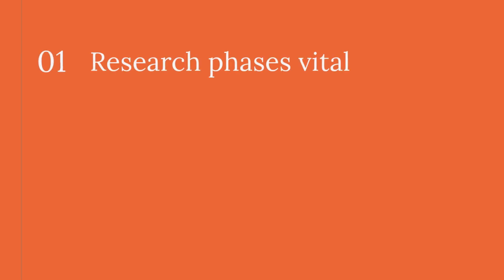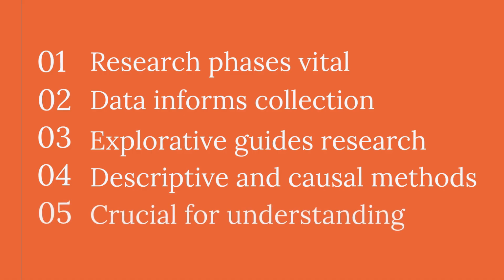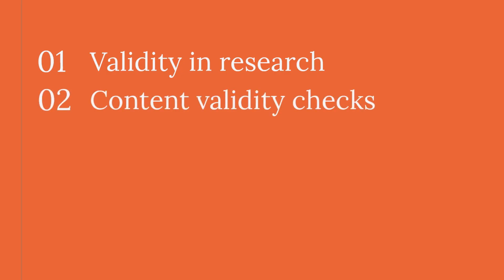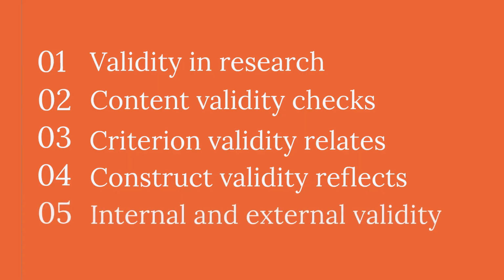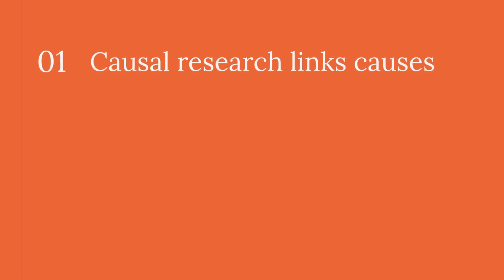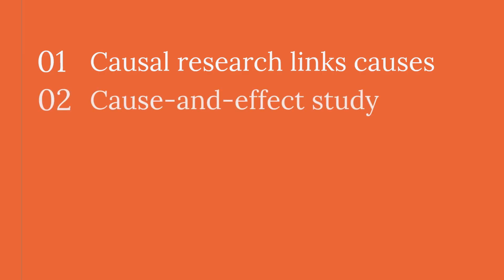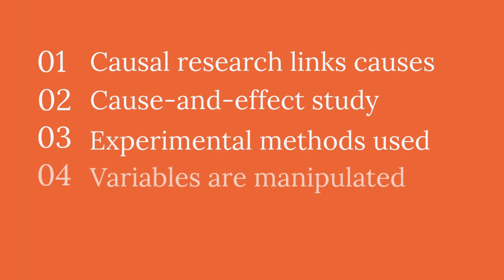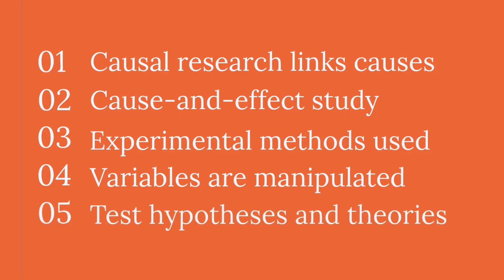LO1 - Research Project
LO1 - Research Project, from UK Versity's Pearson BTEC Level 5 Higher National Diploma (HND) in Business Management. This lecture introduces how to plan a structured business research study.

📘 Module: Research Project (Learning Outcome 1)
🎓 Course: Pearson BTEC Level 5 Higher National Diploma (HND) in Business Management, studied 100% online with UK Versity.
💼 Who it's for: Learners progressing from Level 4 studies, aspiring managers and professionals seeking career advancement or progression to a Level 6 or degree-level programme.

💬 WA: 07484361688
🌐 ukversity.co.uk